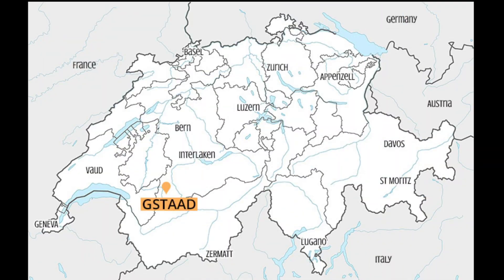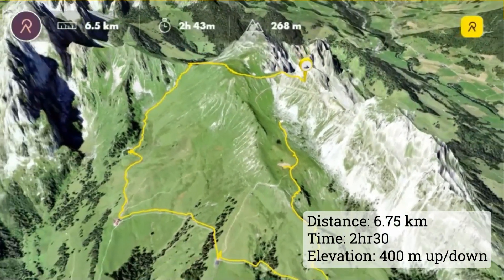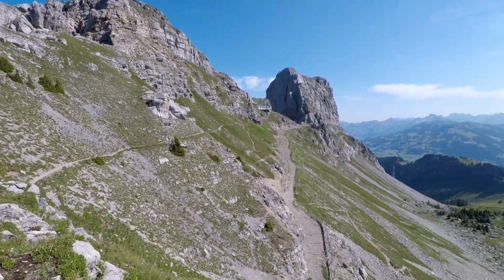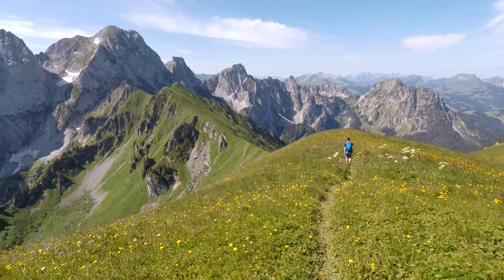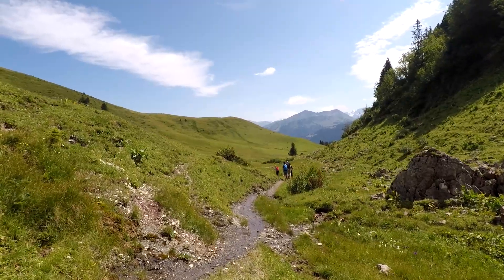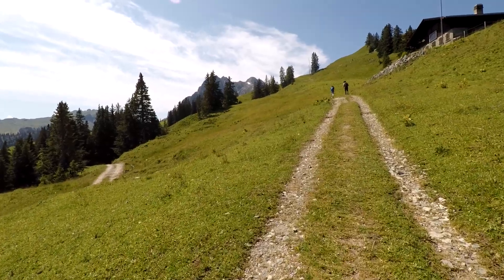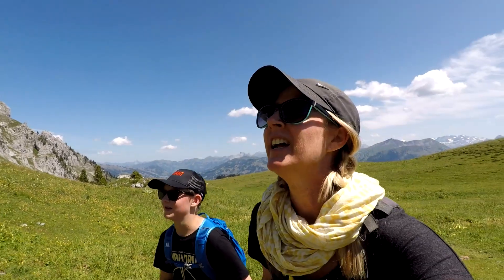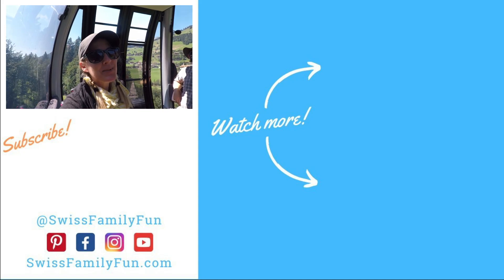La Videmanette Switzerland • Short hike to spectacular ridge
Gorgeous trail near Gstaad Switzerland in the Bernese Oberland.
6.75km • 2.5hr • moderate difficulty • 420m up/down

Good choice for for casual hikers and families with children 6+.

P.S. I was a little sad at the end because my hiking stick broke. Boo hoo.

Our family has lived in Zurich since 2005, hiking, biking, swimming and skiing all over Switzerland with our kids. We post the details of each family-friendly activity with tips, logistics, maps, and lots of photos to help your family have successful outings.

We're passionate about helping families spending more time together, especially outdoors. We love our adopted country and want to help you explore all the beautiful corners, not just the famous stuff.